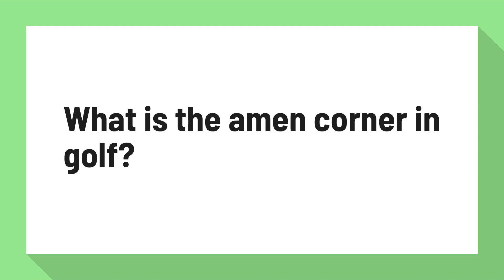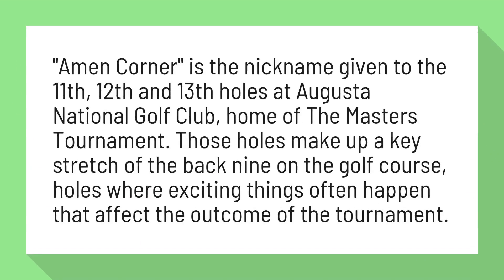What is the amen corner in golf?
"Amen Corner" is the nickname given to the 11th, 12th and 13th holes at Augusta National Golf Club, home of The Masters Tournament. Those holes make up a key stretch of the back nine on the golf course, holes where exciting things often happen that affect the outcome of the tournament.

Reference:
Which Holes Make Up Amen Corner at Augusta National?